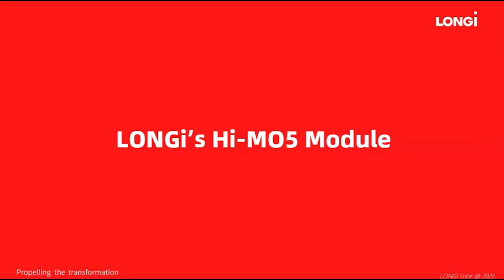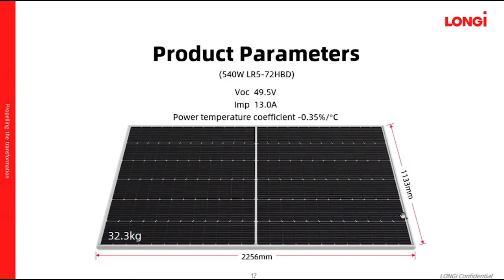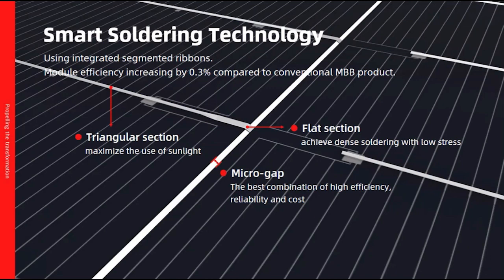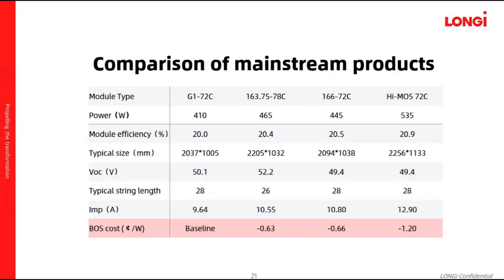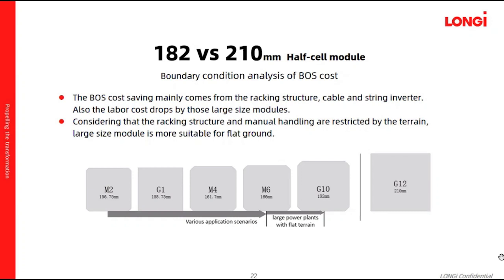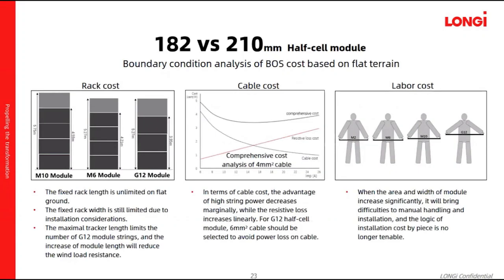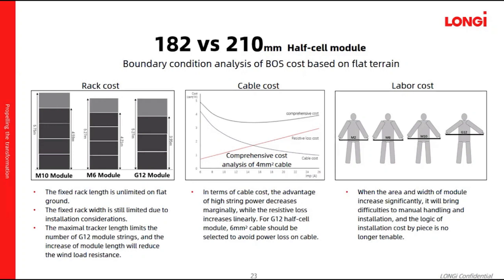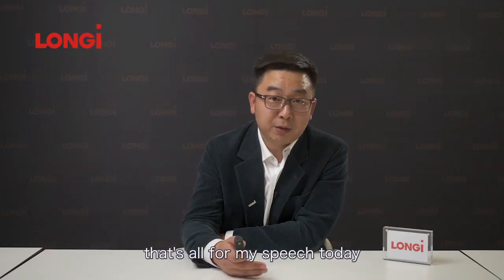Bigger Is Not Always Better | Dennis She, SVP, LONGi Solar @ PVSEC-30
The 30th International Photovoltaic Science and Engineering Conference (PVSEC-30) & Global Photovoltaic Conference 2020 (GPVC 2020) were held on November 8 as a joint hybrid event, based out of Jeju, South Korea. The 30th International Photovoltaic Science and Engineering Conference (PVSEC-30) & Global Photovoltaic Conference 2020 (GPVC 2020) were held on November 8 as a joint hybrid event, based out of Jeju, South Korea.